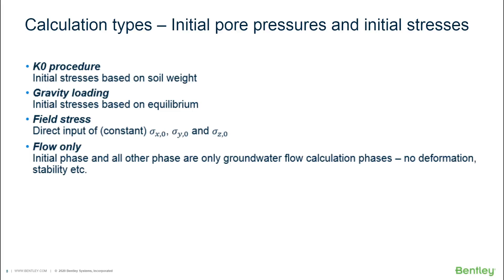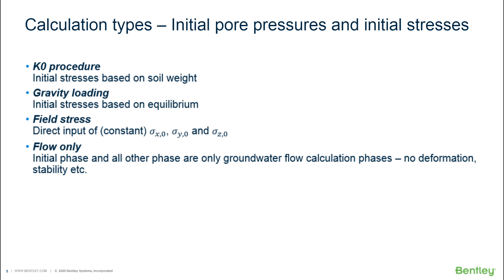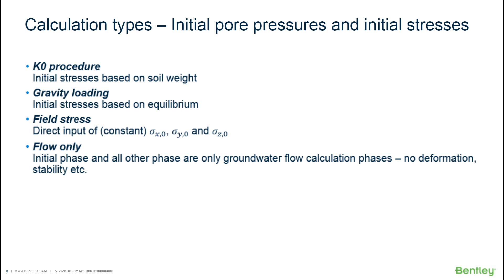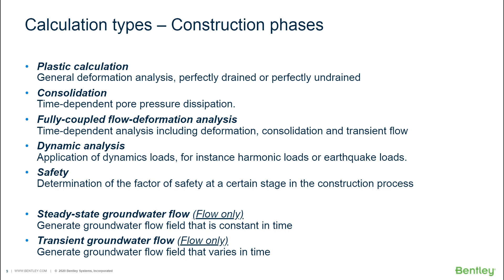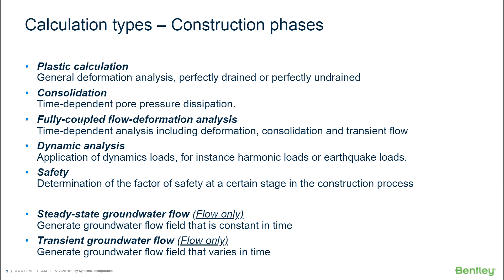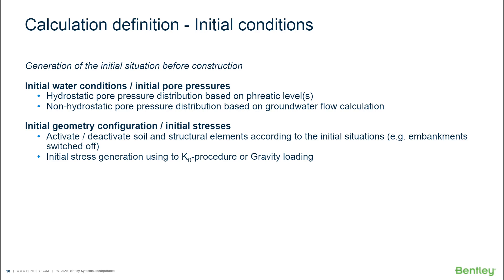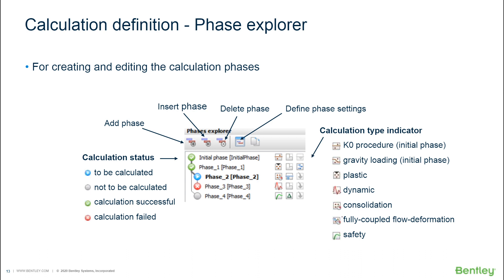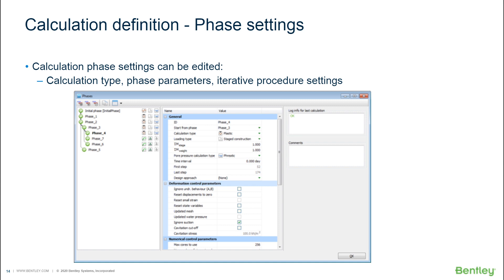ACCELERATE PLAXIS Introduction to PLAXIS 2D Concepts and Structural Elements Part 6 Calculation